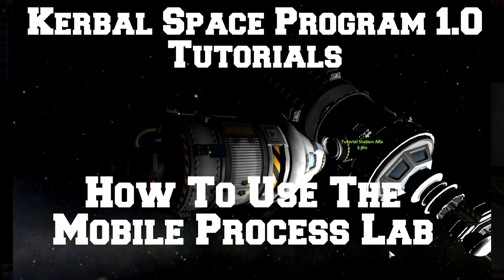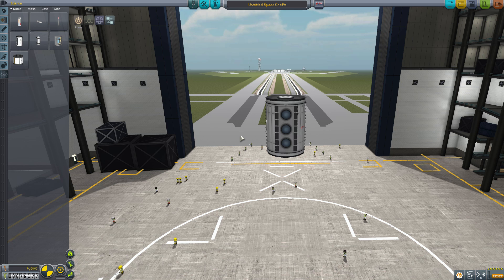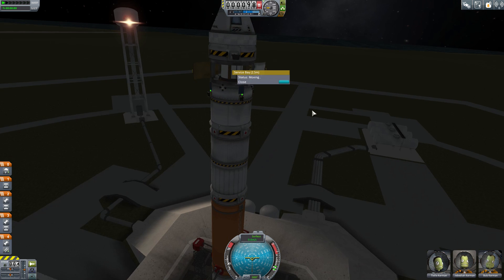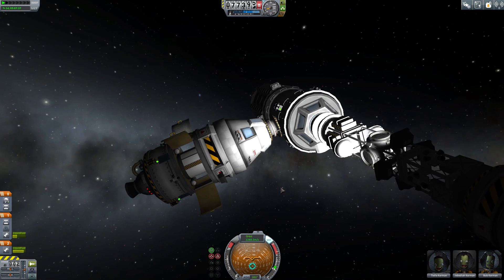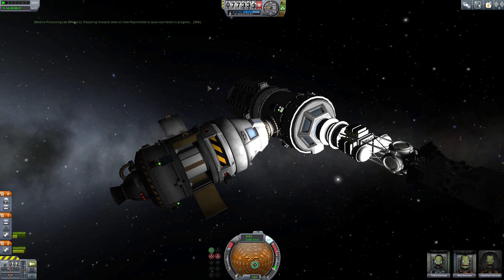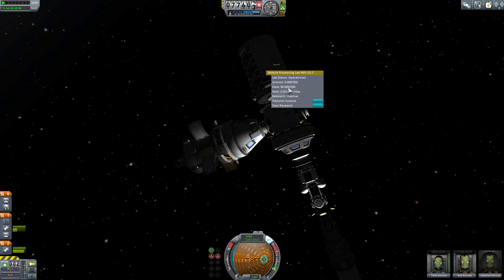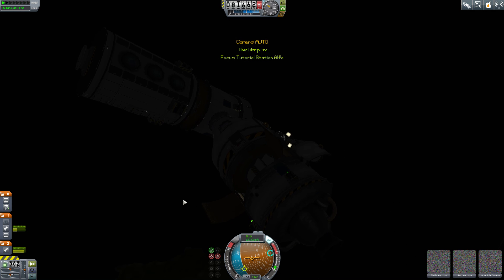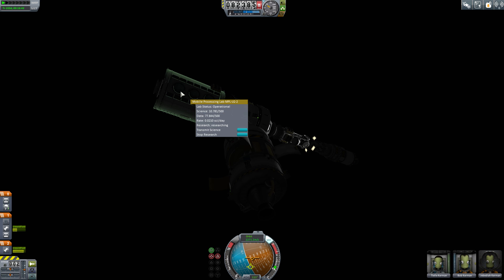Kerbal Space Program 1.0: How To Use The Mobile Processing Lab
In this tutorial I teach how to use the Mobile Processing lab to turn data into Science.  This conversion gives more science over time then the standard Turning in of Data that you would when you recover your vessel.